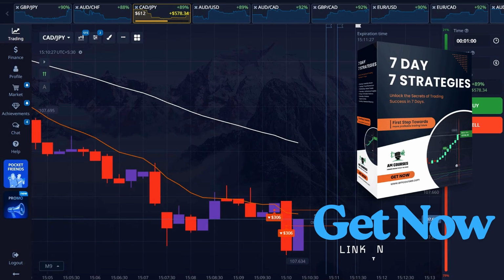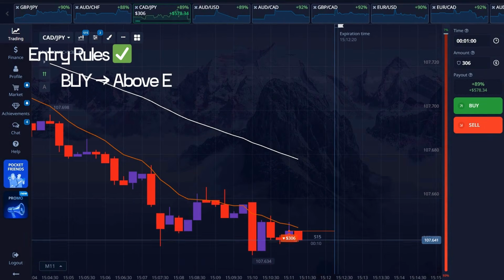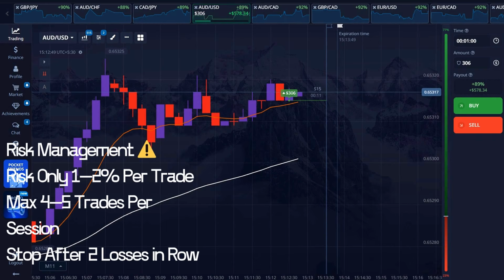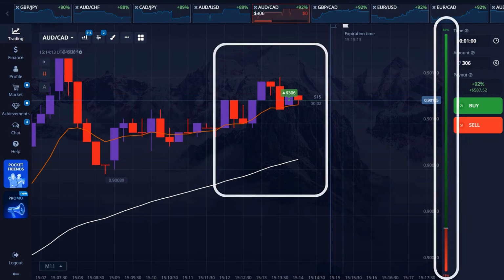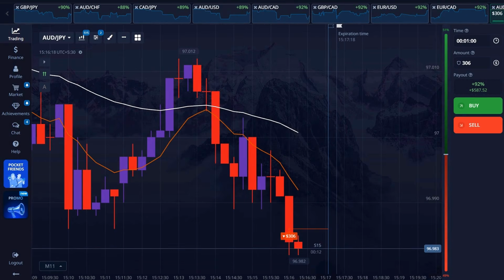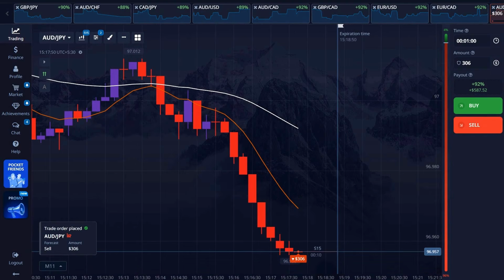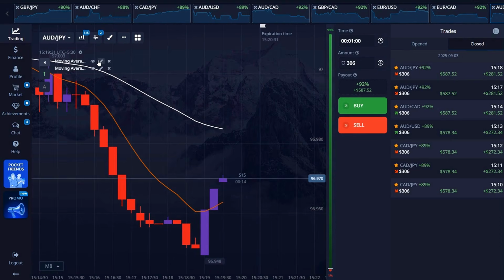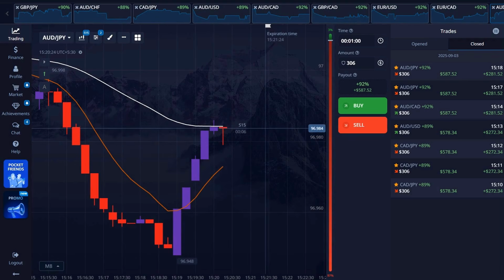Most Ignored Pocket Option Indicator | 1 Minute High Probability Strategy ⭐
Welcome back to SAM Trading Strategies!
In this video, I’m sharing a unique Pocket Option strategy that combines EMA 10, EMA 50, and Volume Spike confirmation. Most traders ignore the built-in volume indicator, but with the Volume Spike Scalper, we use it to confirm momentum and avoid weak signals.

👉 This strategy works for both:
✅ Real Market Trading with 1 Minute Expiry
✅ OTC Market Trading with 45 Second Expiry

It’s simple, powerful, and beginner-friendly!

🔑 Strategy Rules
✔ BUY → Candle closes above EMA 10 & EMA 50 + Buyer Volume Spike above 90%
✔ SELL → Candle closes below EMA 10 & EMA 50 + Seller Volume Spike above 90%
❌ Skip if Volume below 50%
⚡ Always trust signal at candle close, not during fluctuations

📥 Download the full Volume Spike Scalper PDF Checklist (with rules & settings) → in my Telegram Channel